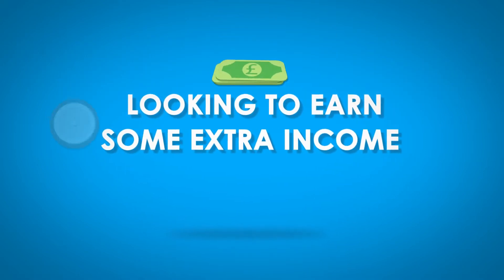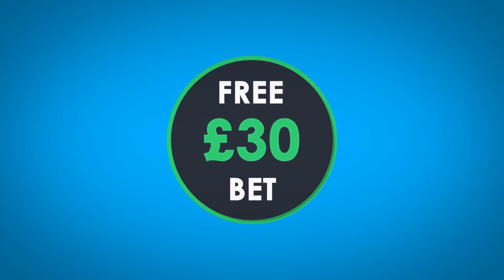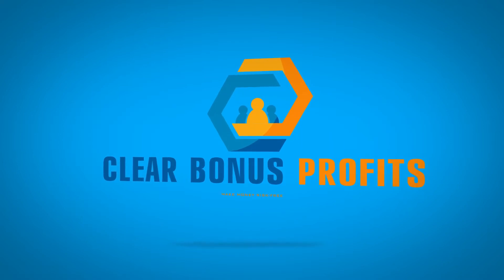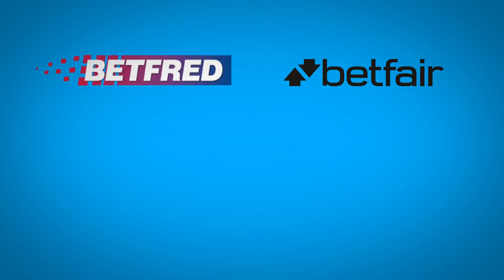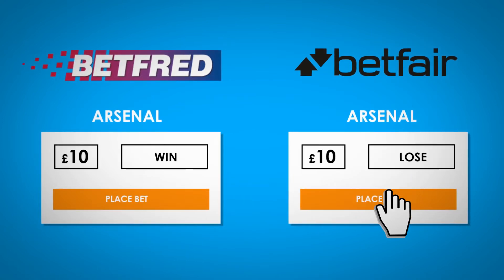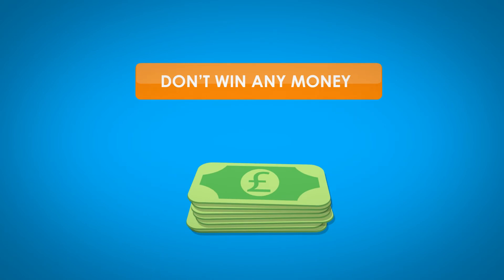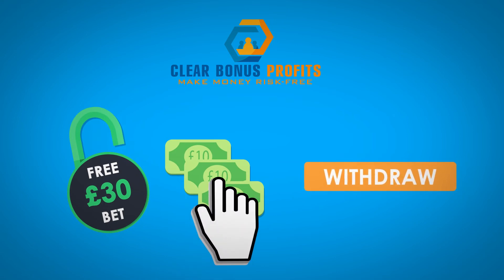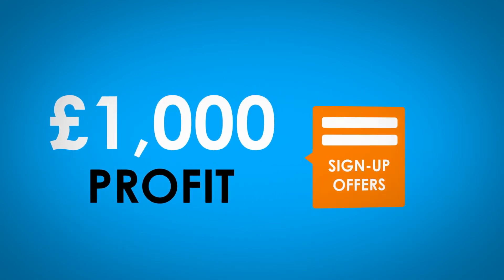Clear Bonus Profits - Superb Matched Betting Website For Beginners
If you use the code BFTDISCOUNT, you can get your first 14-days membership for free.

Clear Bonus Profits is a matched betting site, which focusses on new customer sign-up offers.

These cover both bookmaker free bets and casino bonuses.